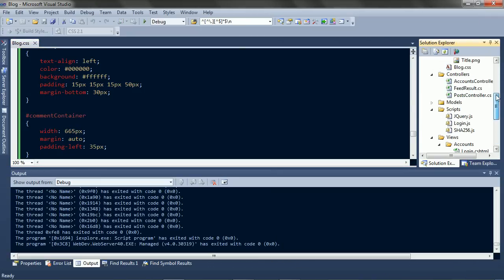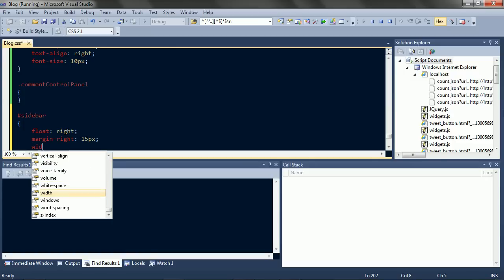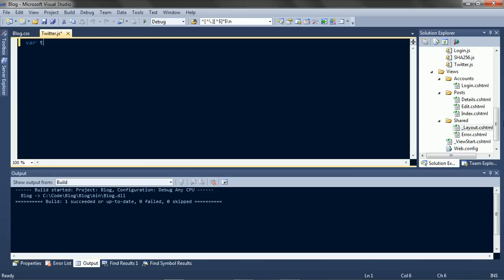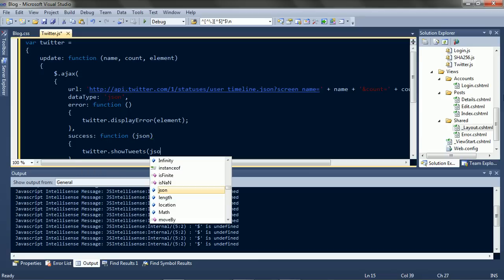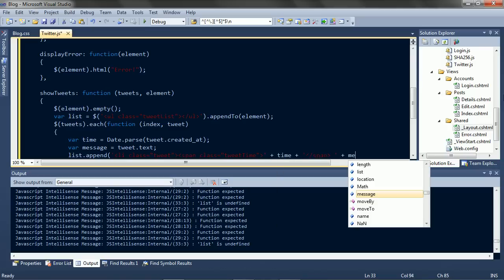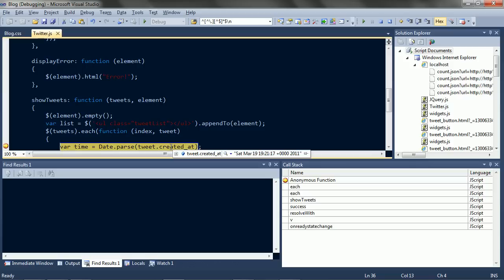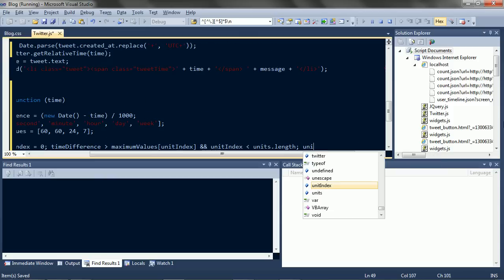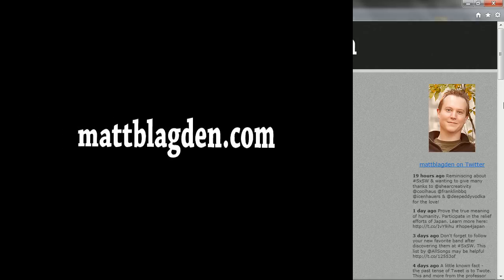From Zero to Blog in 100 Minutes [7/7]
A 100-minute walkthrough of creating a simple blog in ASP.NET MVC 3. If you follow along, at the end of the video you will have a blog engine that can:
 - Add, edit, and delete posts
 - Provide administrator-only restrictions
 - Add and delete comments
 - Tag posts
 - Provide an RSS feed of posts
 - Share posts on various sites
 - Display a twitter feed

This tutorial uses:
 - JQuery
 - A graphics editor